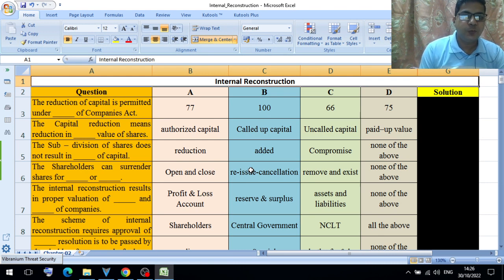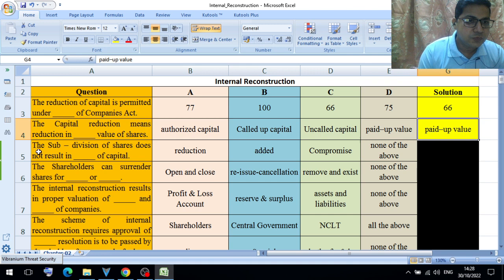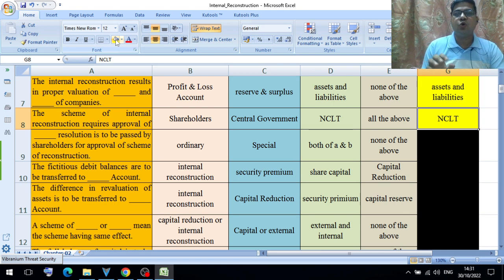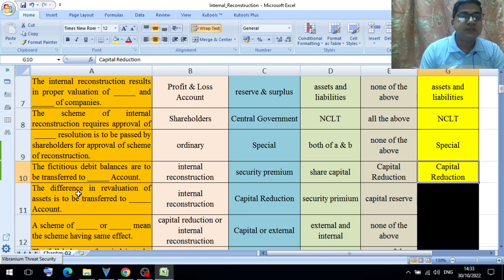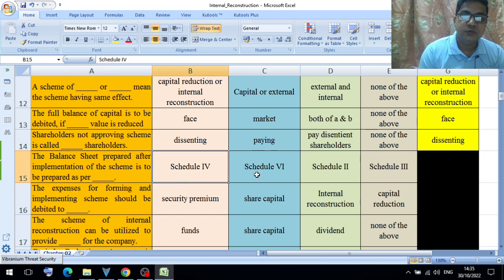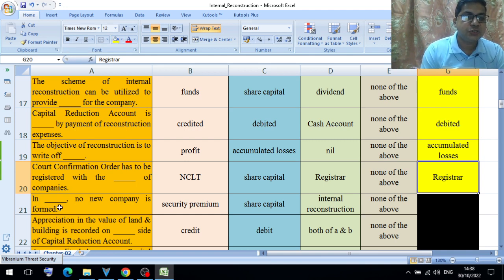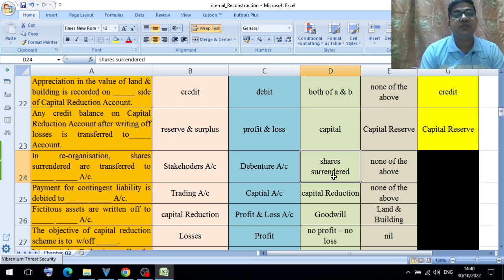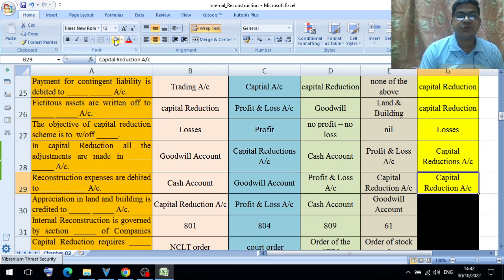TYBCom Sem V Financial Ac - Internal Reconstruction - Multiple Choice Question Part 1